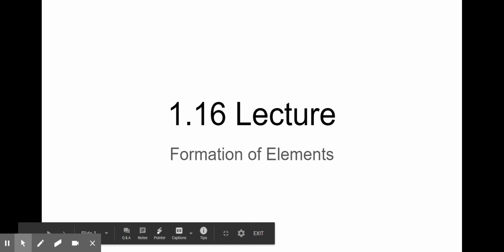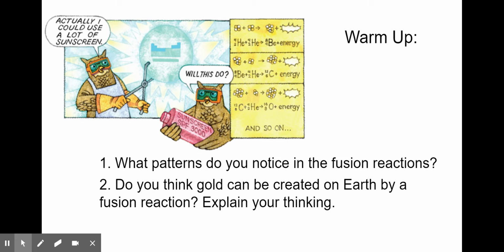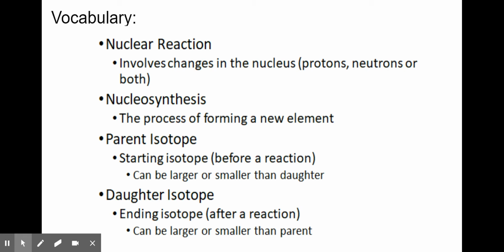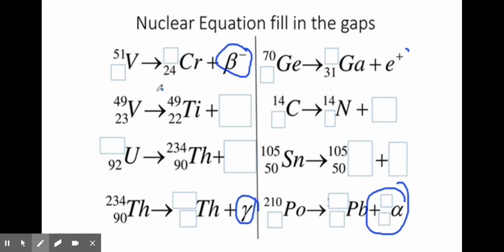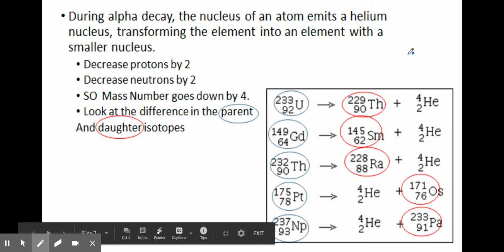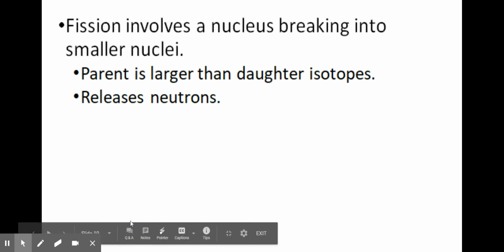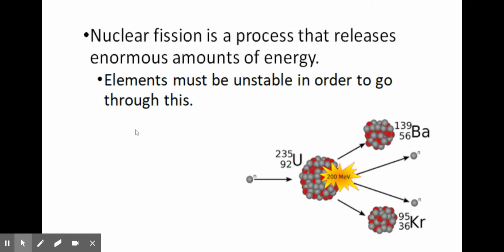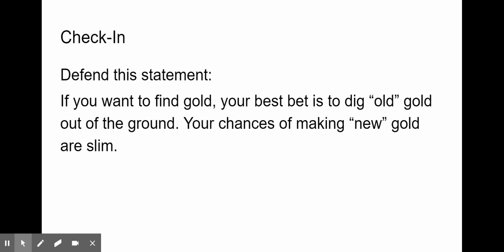1.16 Lecture - Google Slides